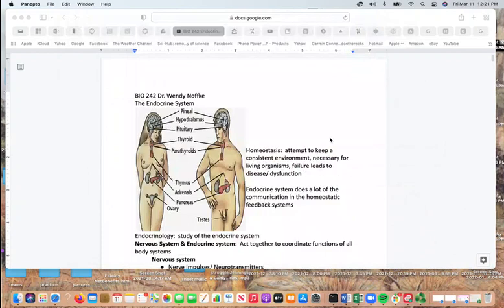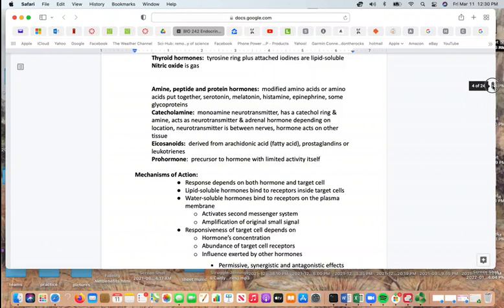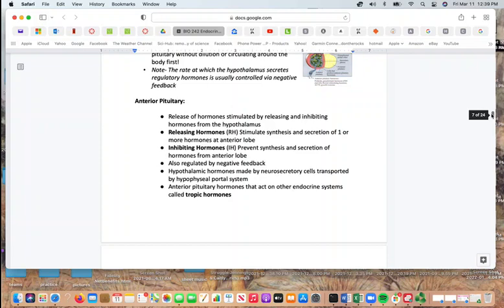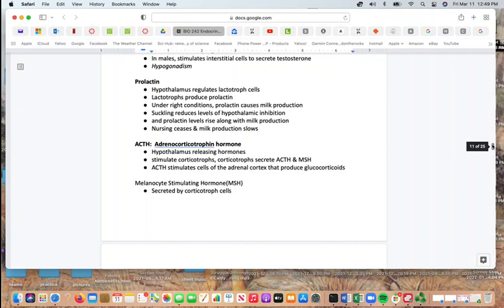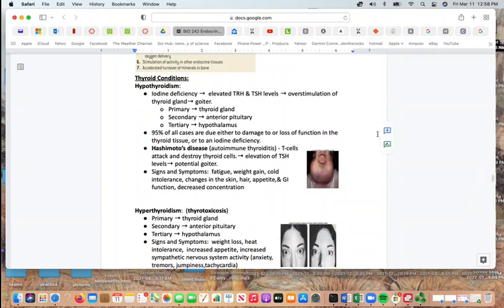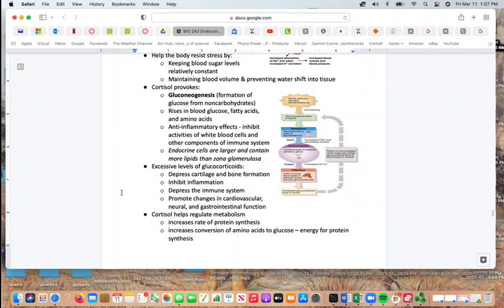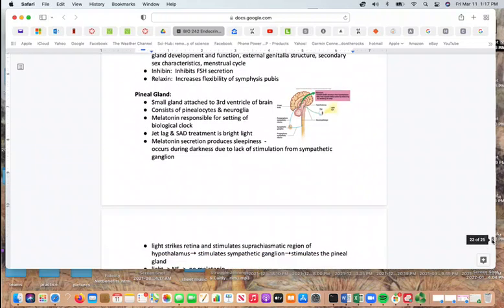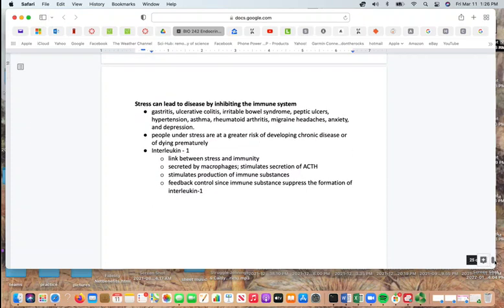BIO 242 Endocrine system 1 default